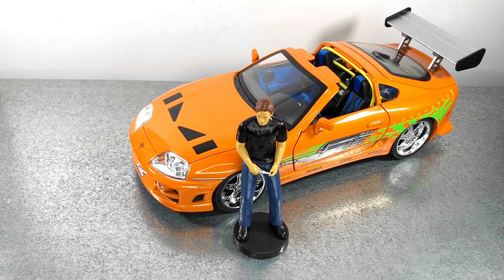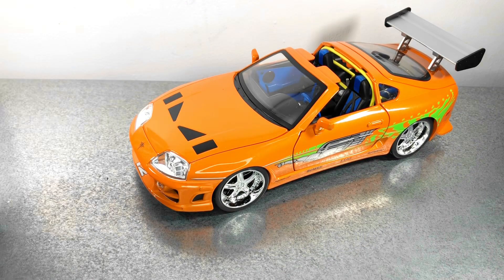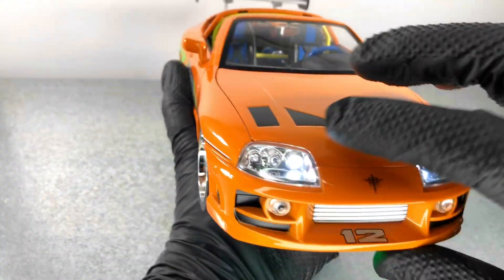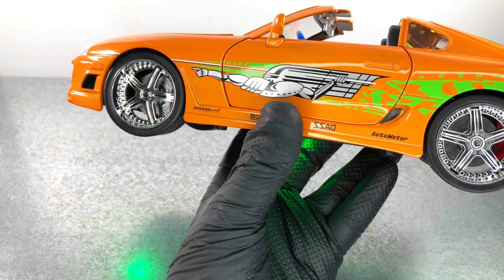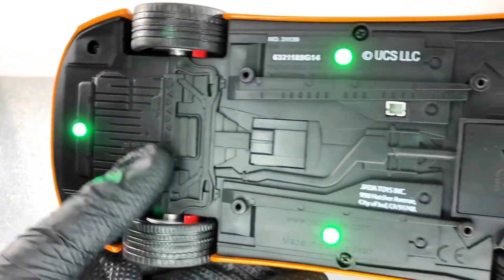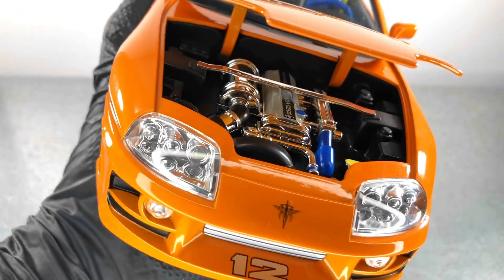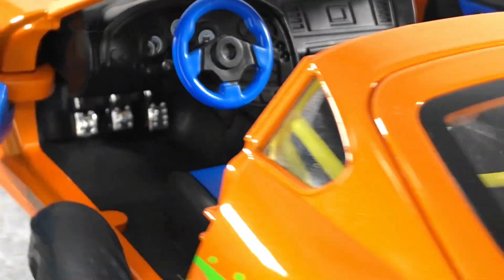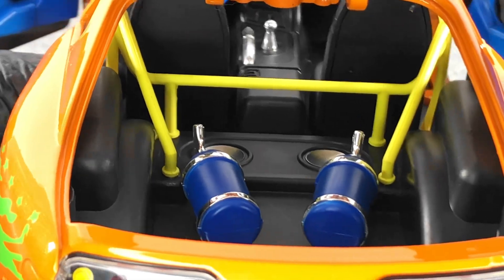1995 Brian's Toyota Supra Fast & Furious Diecast Review with 1:18 Brian Figure by Jada Toys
Join us for an in-depth review of the iconic 1995 Toyota Supra from the Fast & Furious movie franchise. This 1:18 scale diecast model by Jada Toys captures every detail of Brian's legendary ride. We'll take a close look at the car's design, features, and quality, as well as the included 1:18 Brian O'Conner figure. Whether you're a diecast collector or a Fast & Furious fan, this review is a must-watch.